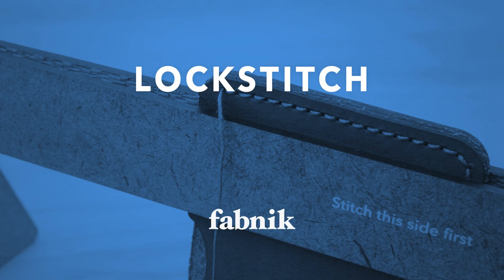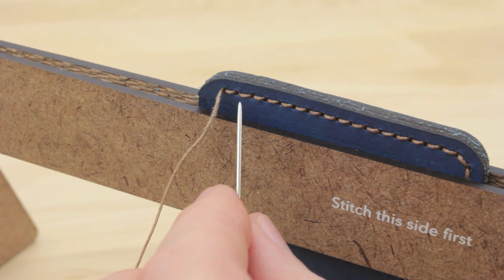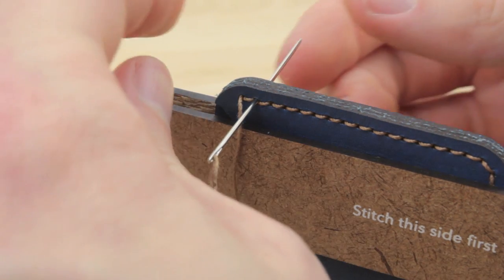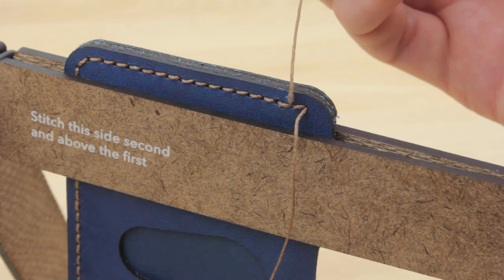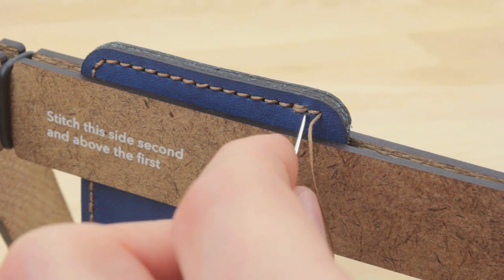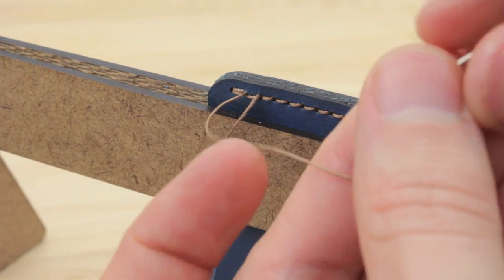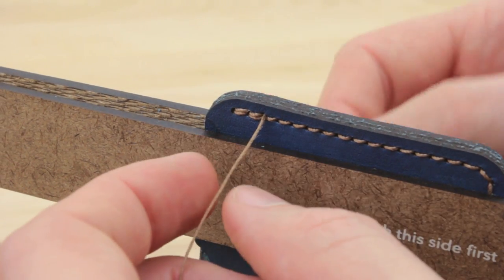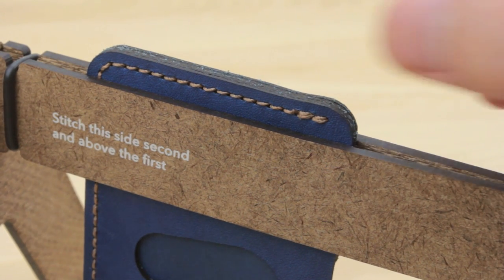How to Make a Lock Stitch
The lock stitch is a nice way to finish your saddle stitch and ensure your threads don't come undone. This technique can be used on all of your Fabnik kits that use the saddle stitch, and can also be used for your own projects.